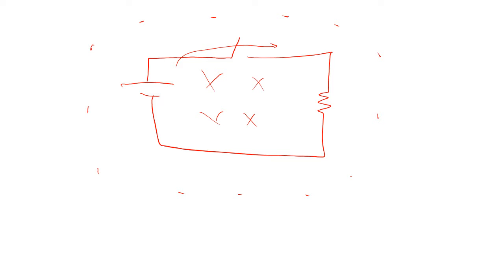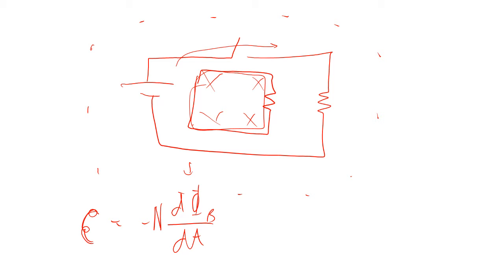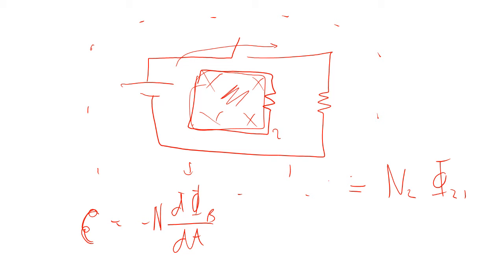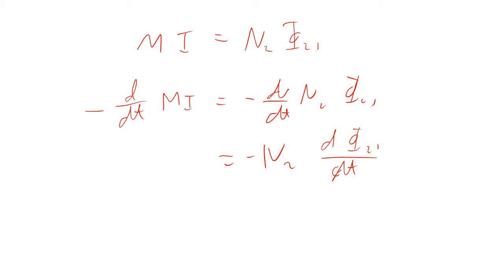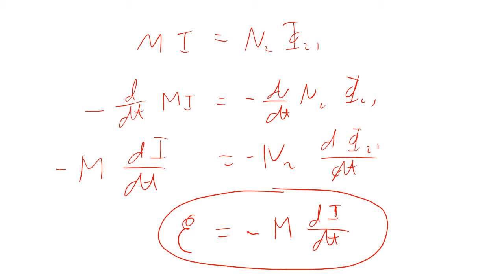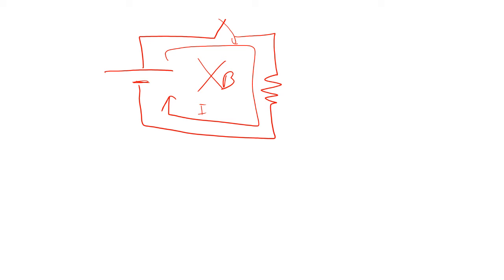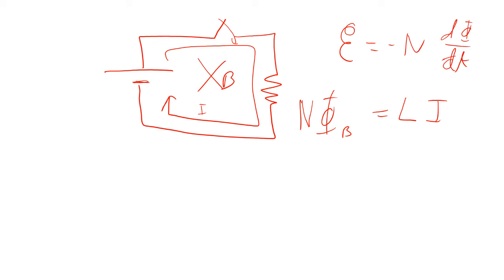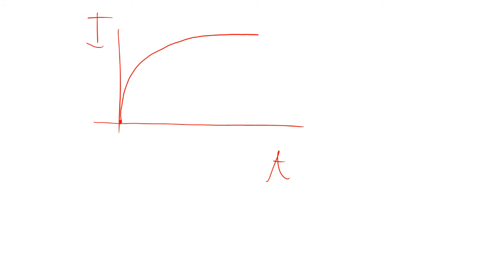Mutual and Self Inductance